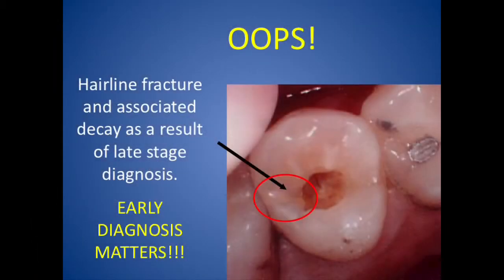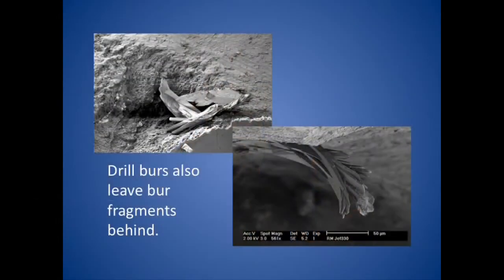Dr. Mercola Interviews Carol Vander Stoep, RDH - Excerpt 4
Carol Vander Stoep, RDH, talks with Dr. Joseph Mercola about the quantum shifts that have taken place in modern dentistry.

The new conservative approach reduces the need for tooth preparation, strengthens the remaining tooth and helps prevent the repair-replacement-repair cycle that is currently utilized in traditional dentistry. (About 80% of a traditional dental practice is currently focused on replacement of previous tooth repairs.)

Carol Vander Stoep is a Registered Dental Hygienist in Austin, Texas, and an esteemed speaker to both professional audiences and the general public. She has served as a director of the Academy of Minimally Invasive Biomimetic Dentistry (AMIBD) and is a founding member of the American Academy of Oral Systemic Health (AAOSH). She holds a Bachelor of Science degree in dental hygiene from Baylor University.

NOTE: Due to ads YouTube inserts over which I have no control, I have moved all but a select few videos to my There, you will also find extra support materials for many videos that are of course unavailable on Youtube.